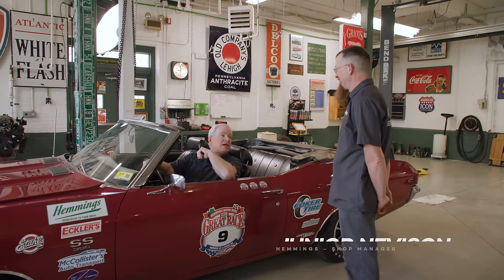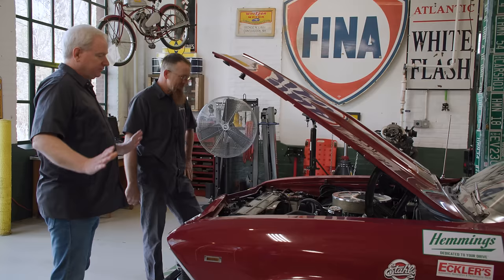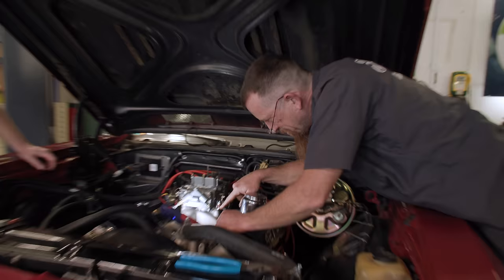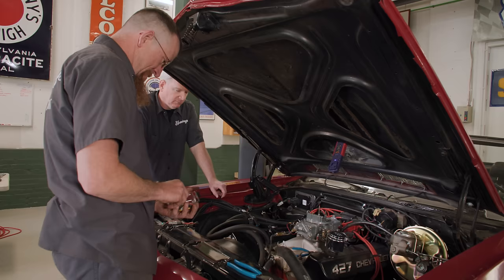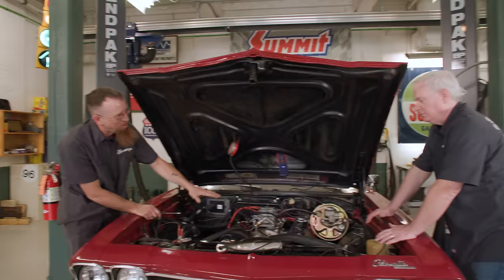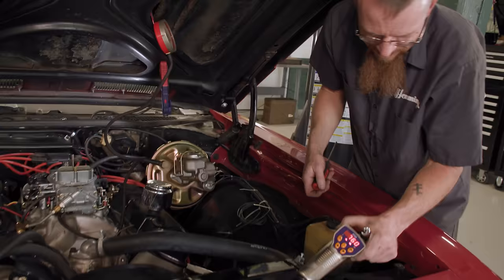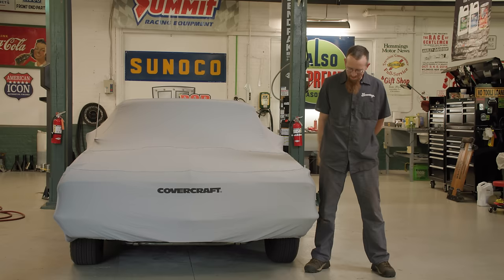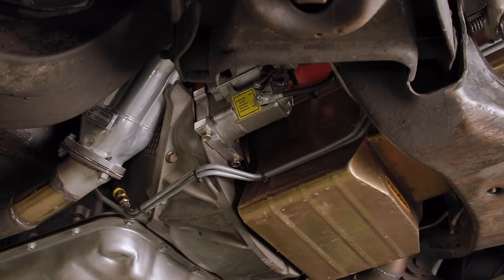Fixing bad things done to a great car. Hemmings’ own 1969 SS 396 Chevelle.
The Hemmings ‘69 Chevelle SS 396 convertible, repowered with a new Chevrolet Performance ZZ427 crate engine and Supermatic 4L85E four-speed automatic overdrive, went out on the Hemmings Great Race last summer for its first real reliability test, completing the trip without any major incidents. But, when we got the Chevelle out of storage this spring, some of last summer’s roadside repairs were still lingering.

Shop Manager Junior Nevison and Hemmings Muscle Machines Editor-in-Chief Terry McGean pull the Chevelle into the shop and delve into getting the car sorted and properly tuned for The Great Race 2023.

Tuning the Holley carburetor led to the discovery of a couple vacuum leaks, and dialing in proper float levels, idle mixture, and ignition timing changed the engine’s temperament. A POR15 caliper paint tutorial offers steps to achieving lasting results.

Hemmings is the ultimate destination for finding your perfect ride. Head to Hemmings.com and register to start your search today.